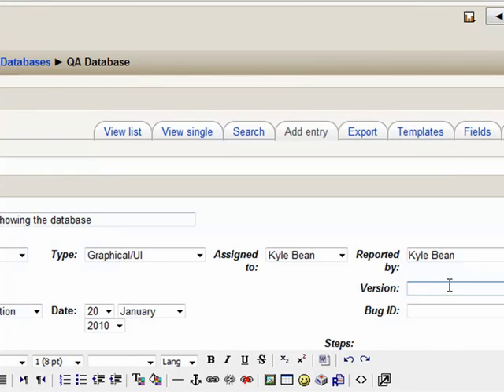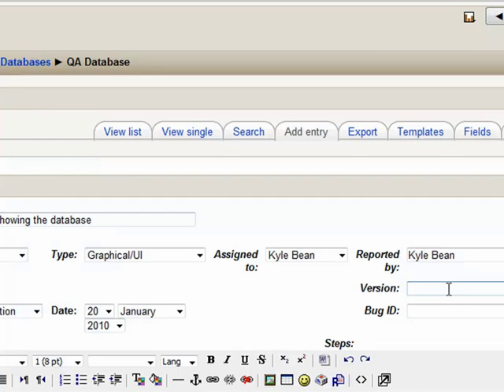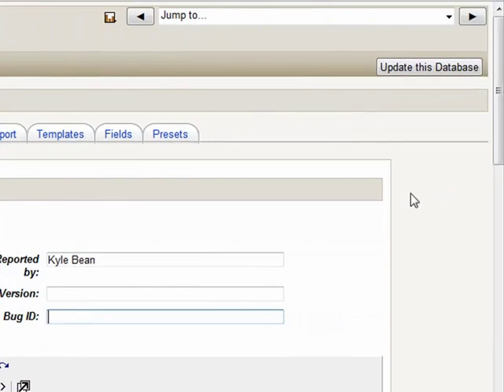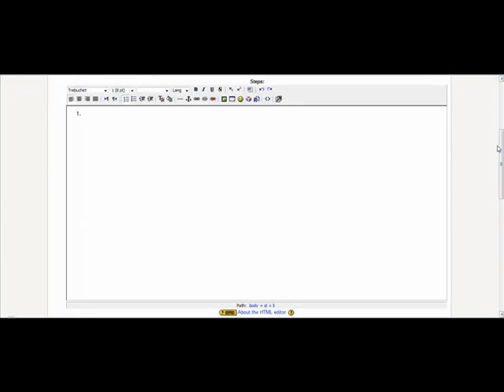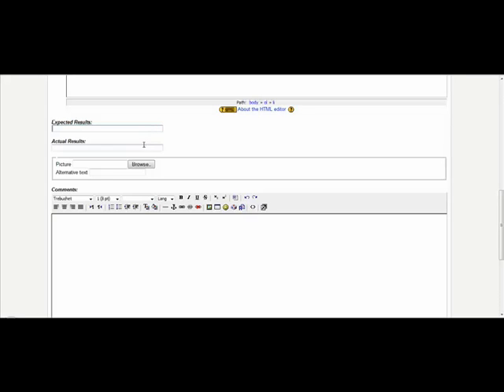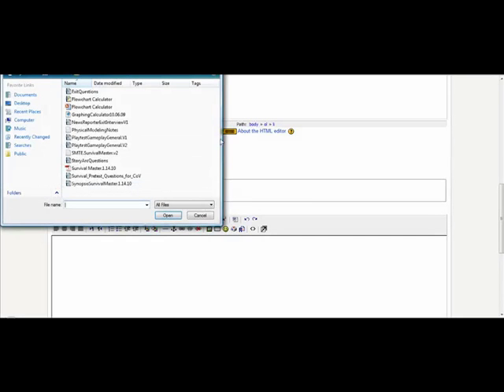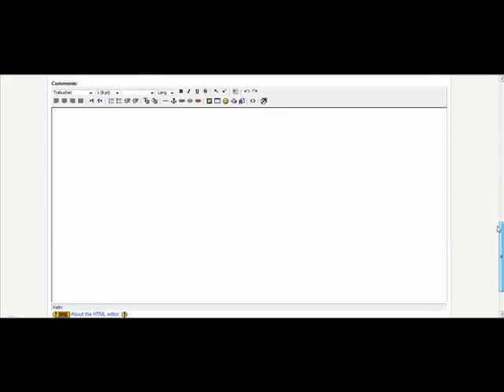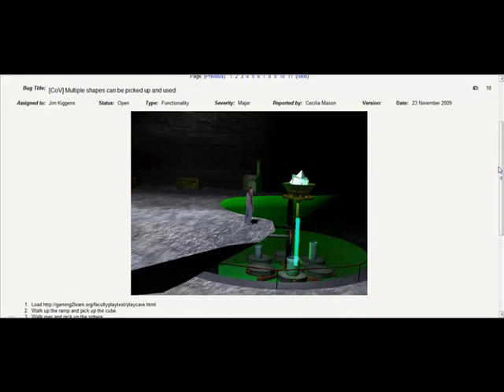Survival Master QA Database [3 of 3]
An overview of how to use the Moodle QA database. Goes over how to access the database, how to write up a bug report, and how to view bugs that have already been reported.